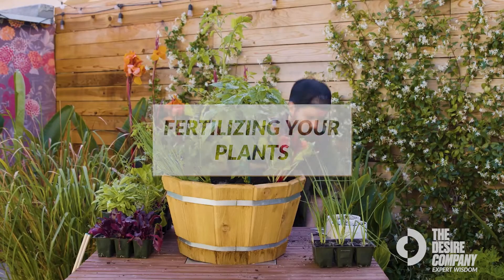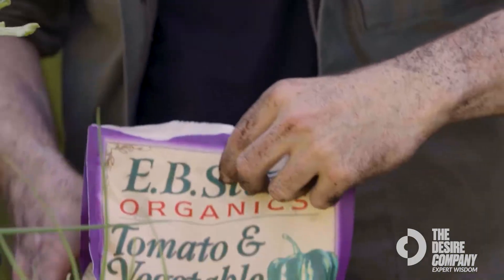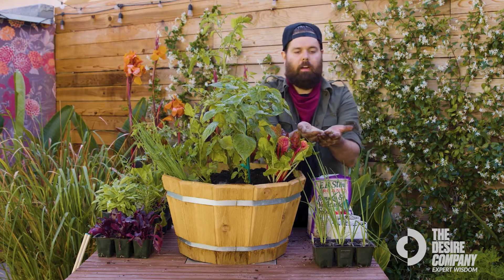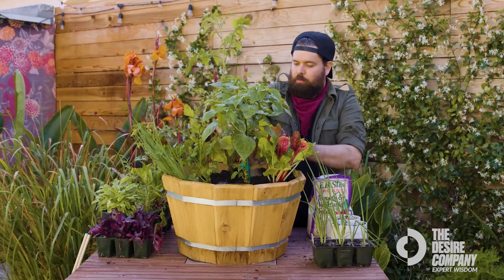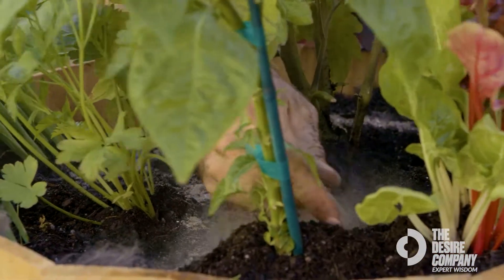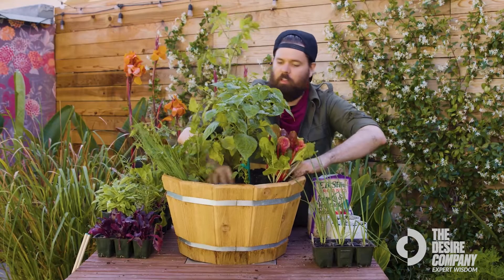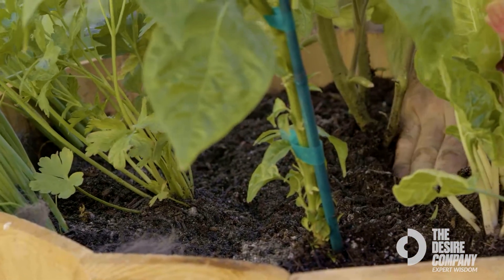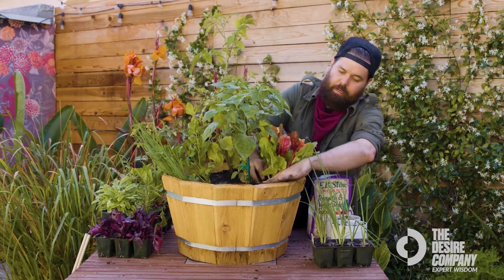Top Tips for Fertilizing Your Plants | Landscape Designer Sonny Remlinger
Learn how to add the proper amount of fertilizer with Landscape Designer Sonny Remlinger. Sonny recommends using an organic fertilizer like the E.B. Stone Tomato and Vegetable Food because it will help keep your plants and veggies healthier longer. Avoid adding too much fertilizer; use about a pinch for each plant keeping it off of the foliage.

Sonny Remlinger is a Los Angeles-based multi-instrumentalist, songwriter, producer, and landscape designer. Associated acts include Bones Owens, Christina Castle, Warner Drive, and Super Black Market, among other collaborators.